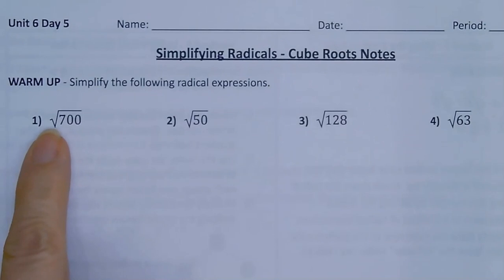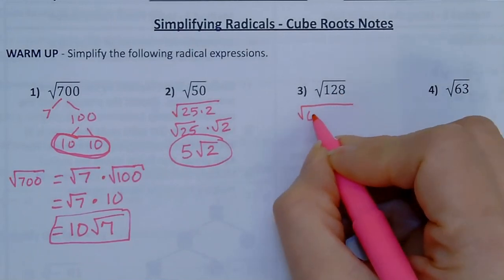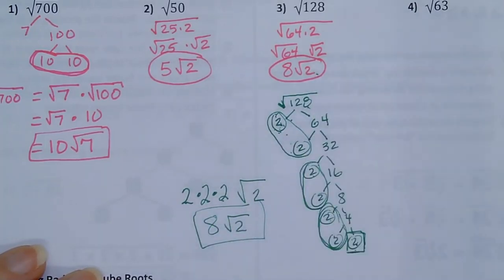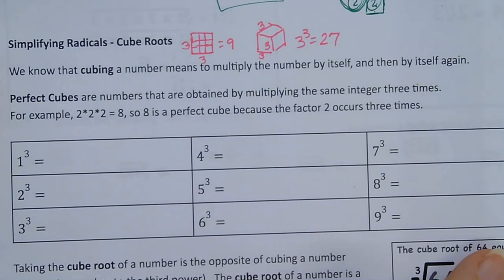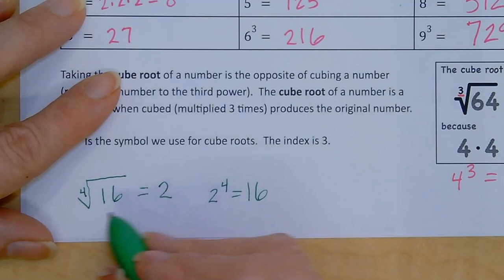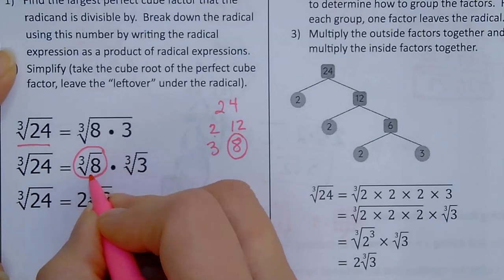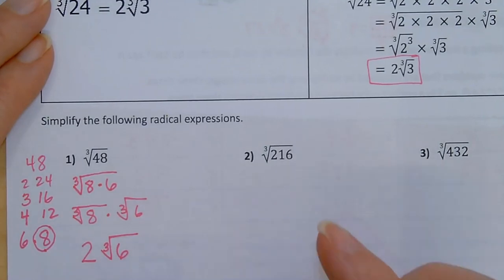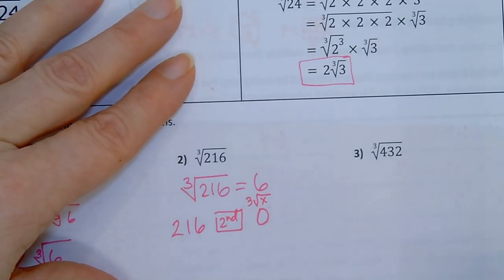U6D5 simplifying cube roots